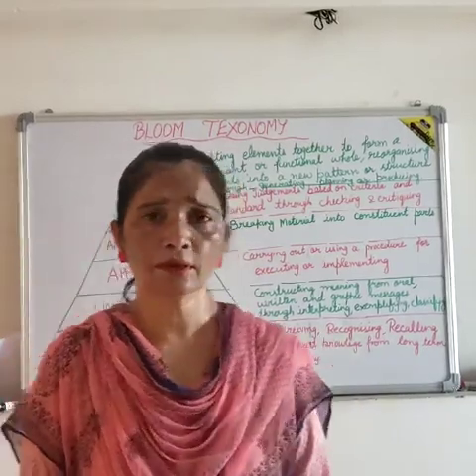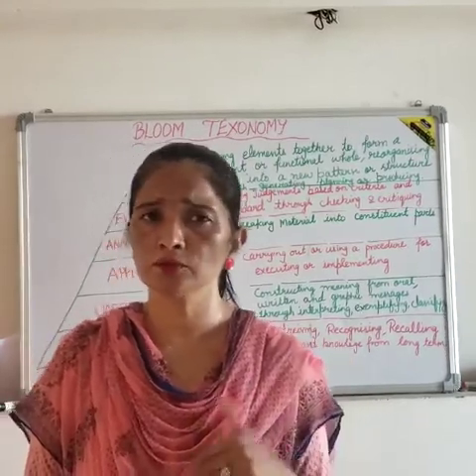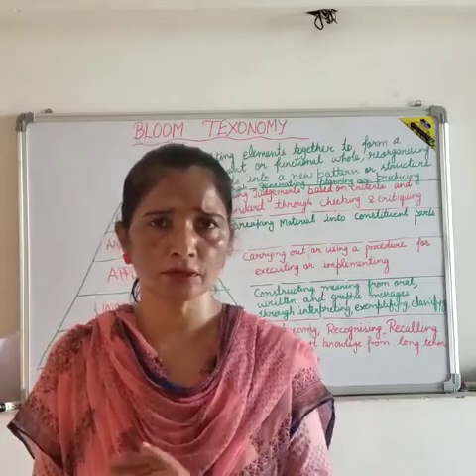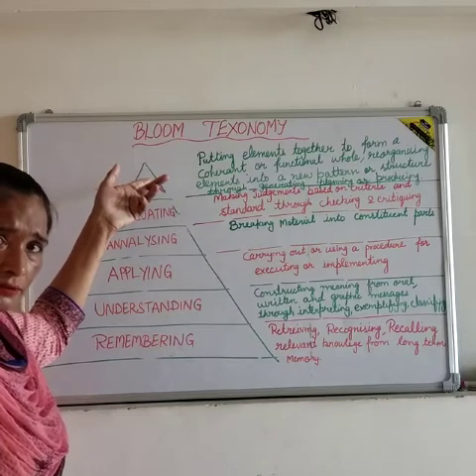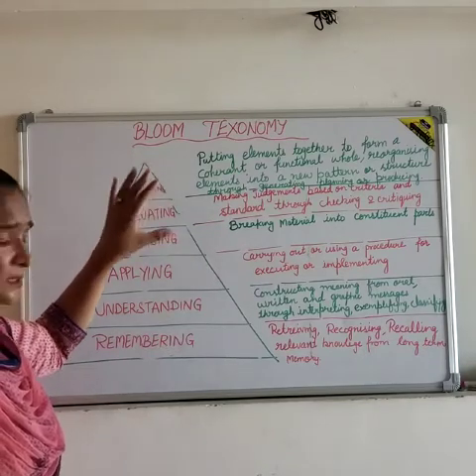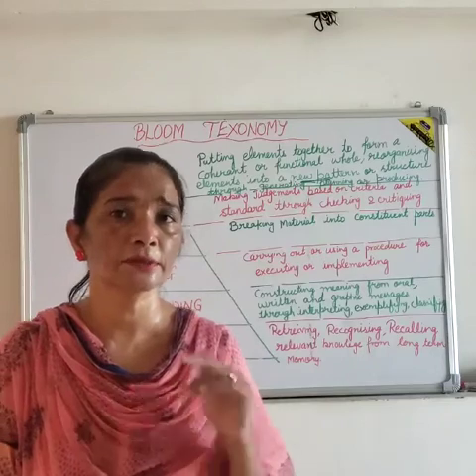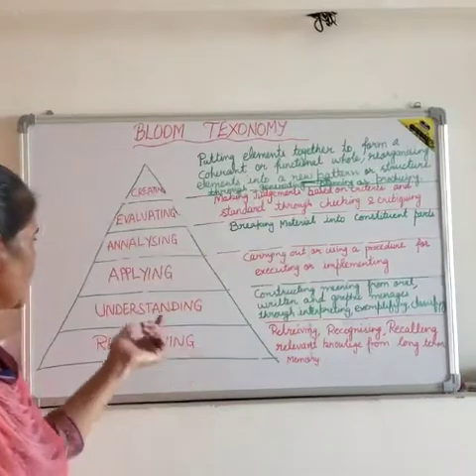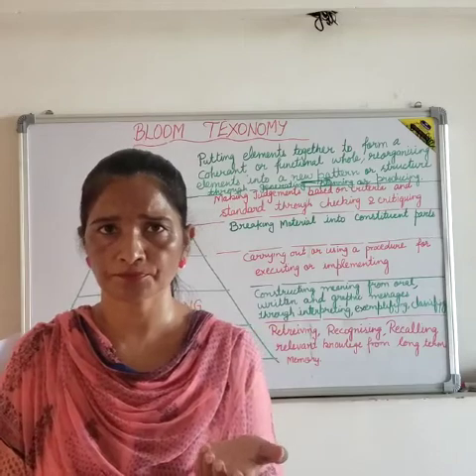BLOOM TAXONOMY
Video from Johal